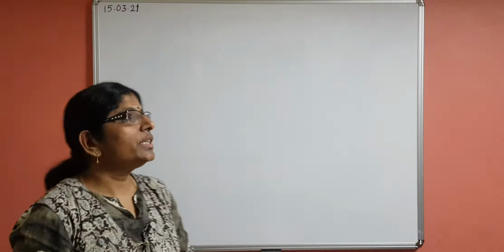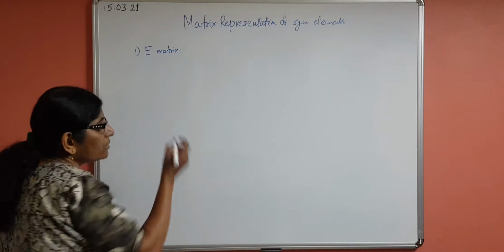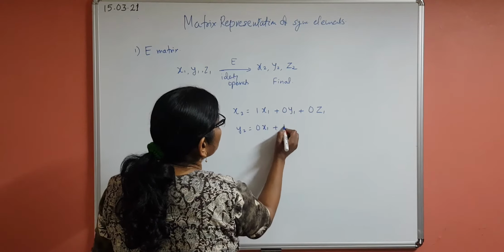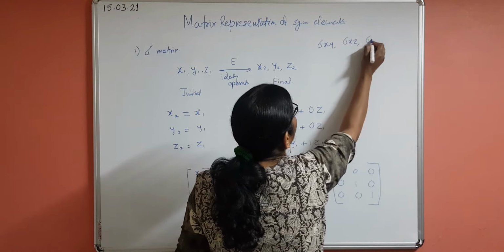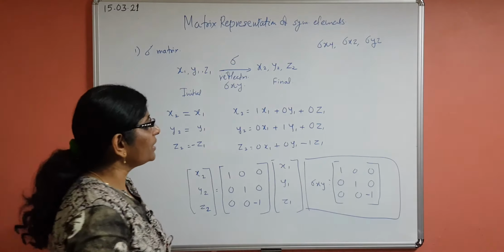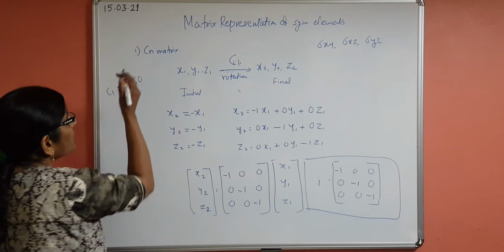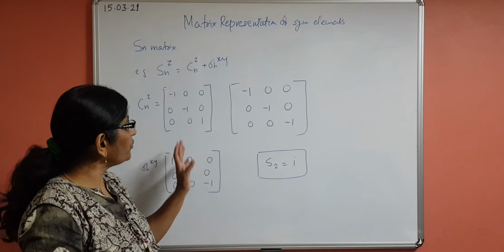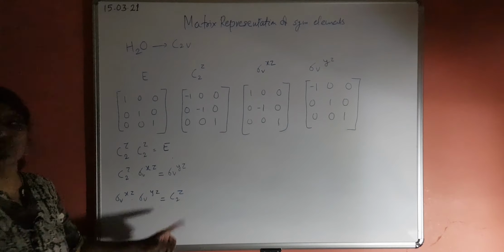Matrix Representation of Symmetry Elements Lecture 6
E Matrix,  Plane of reflection matrix, rotation matrix , inversion matrix and Sn matrix